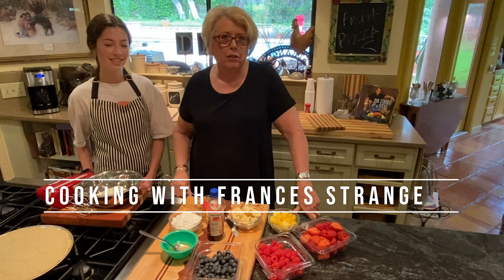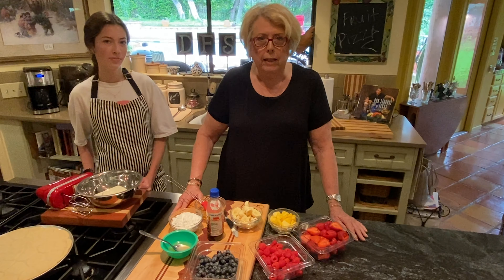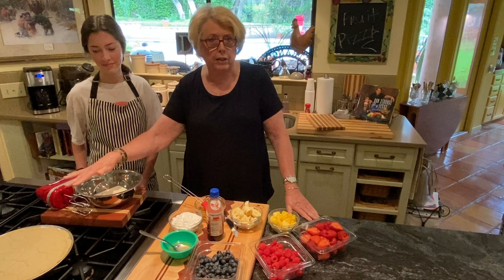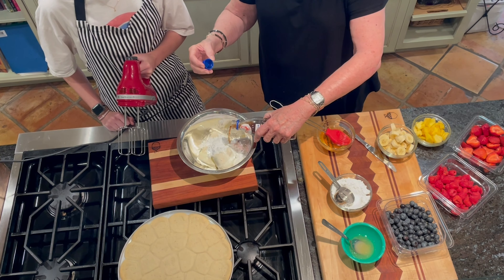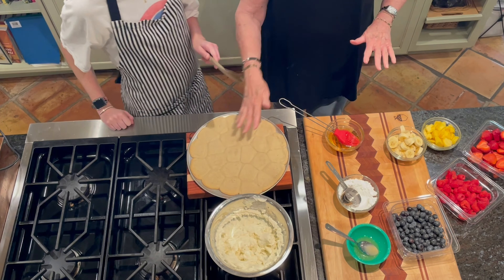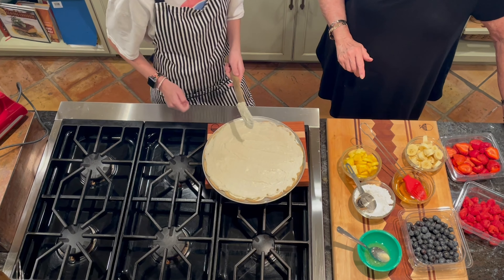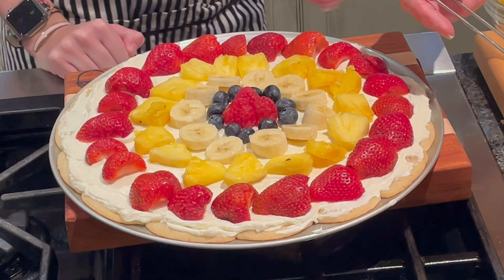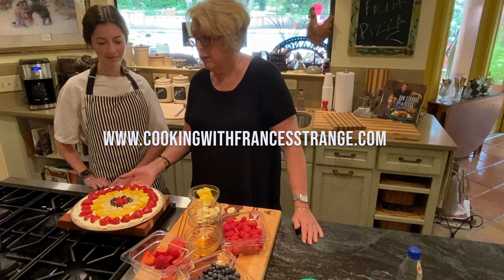Cooking With Frances Strange Ep 23 2 Fruit Pizza